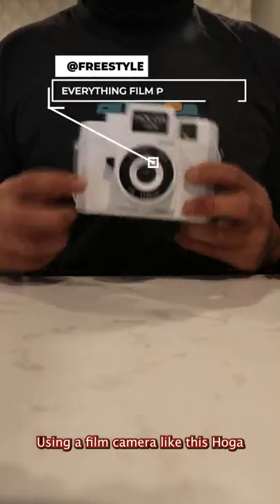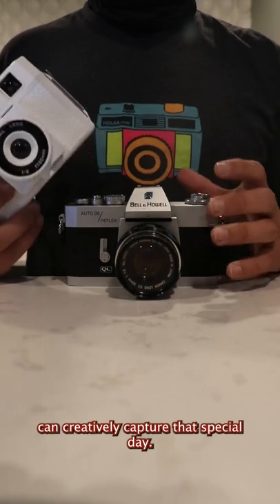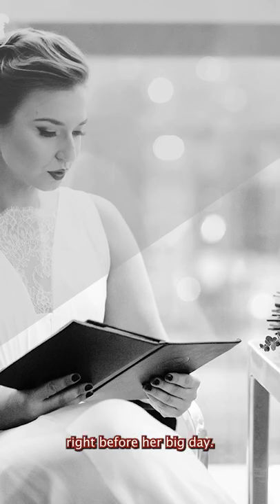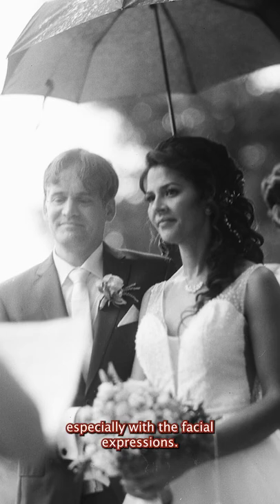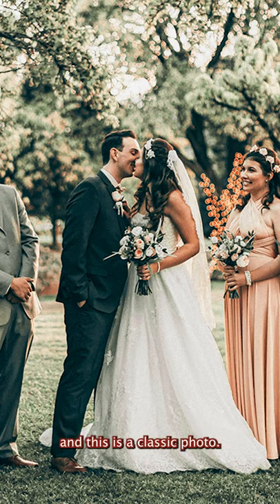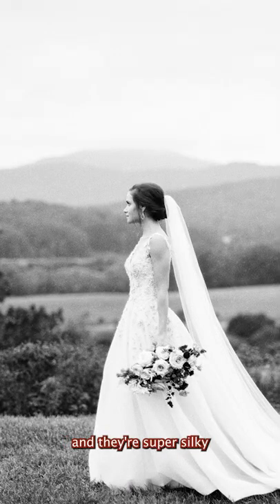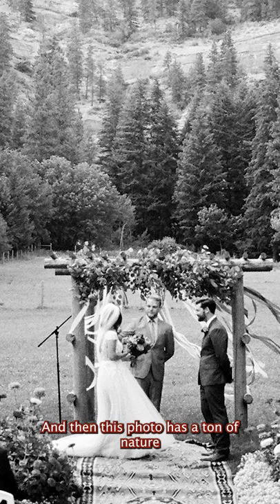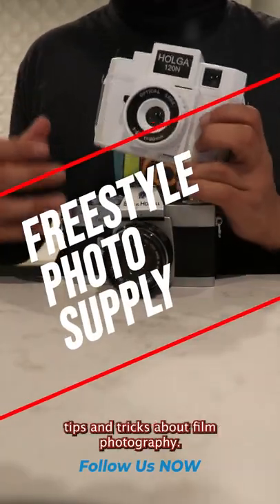Using a film camera for weddings photography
Film for weddings photography? you should try it!

Get film photography supplies here at Freestylephoto.biz